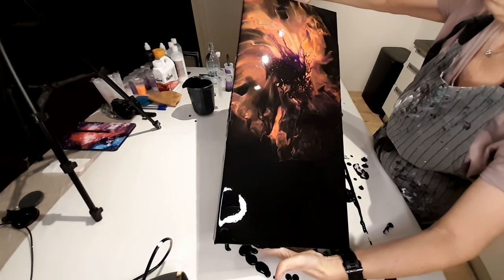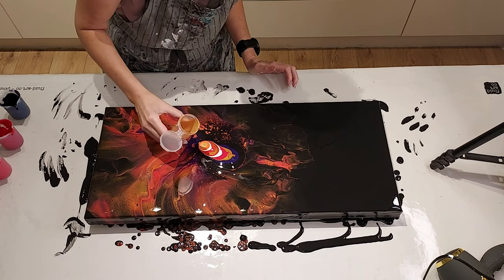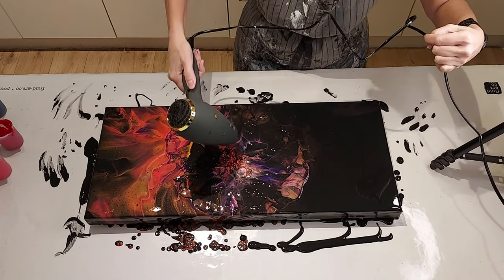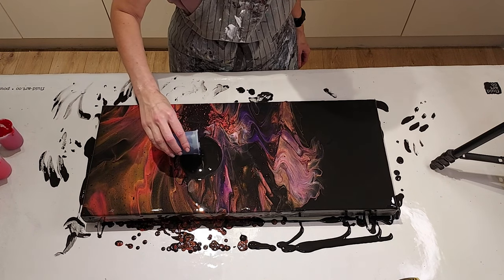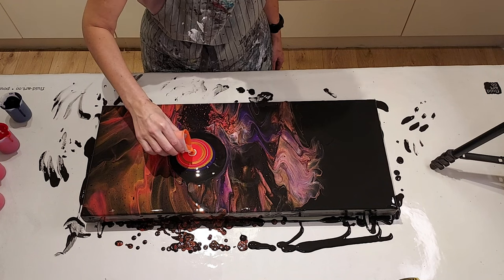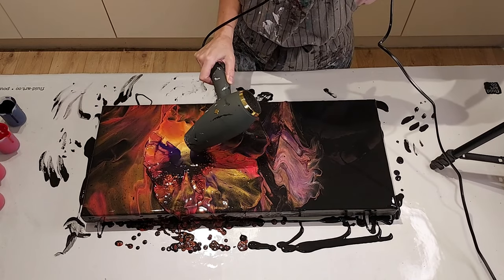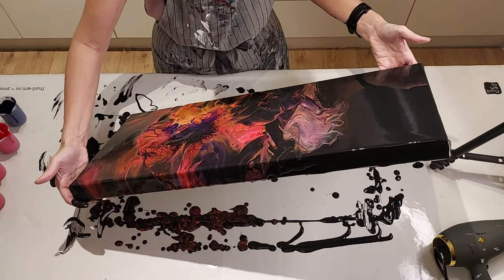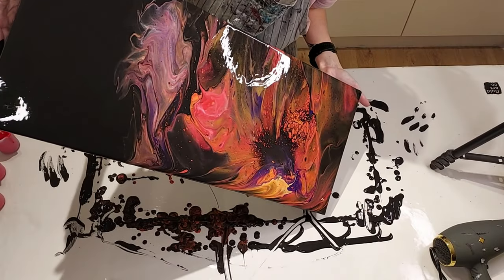LIQUID FLAME 🔥 Deconstructed Bloom Part VI | Acrylic Pouring Bloom (ish?) Technique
I was asked to make a lava, space exploding color painting well here you have my interpretation of what that even means. Turns out that the person whom I made this for loves it! His exact words 'Ja vind het super mooi! Warme kleuren precies goed zo!' Let me translate that for you yeah I'm friendly like that 'Yes I think it is super beautiful! Warm colours, just right!'

Look, I'm still playing with thicknesses and trying to achieve a center of the bloom that I'm happy with and my good friend, fellow artist and youtuber Lance Travis is trying to help me out.  However I do not appear to be the best student!  Please go and check out his channel!

In case you missed any in the series so far

For those of you familiar with the Bloom Technique, you know that you need to put a pillow down which is usually house paint, however just like the previous ones I just thickened up my acrylic paints that are mixed with plain old generic pouring medium.  My colors are my regular Amsterdam and Pebeo and again just using my pouring medium and then of course the top puddle in Oxide Black  is mixed with Aussie Floetrol.

My goal for this series is to document my process and see if I can simplify the recipes to hopefully inspire someone ANYONE who feels intimidated to try, that its okay to just start with what you have!

Some Tiffany Tips:
1) After I tilted the base coat to cover the entire of the bare canvas, I added a little extra pillow under the puddle colors to prevent the center from becoming too shallow once I blow out the paint starting in the center
2) Tilt the canvas slowly so that the center of the painting has the opportunity to settle and level itself before tilting in another direction
3) My pillow is the thickest paint, my puddles are just slightly less thicker and the top color (or in this case colors) is my thinnest
4) I extra pillow I added under my puddles should have been a bit bigger so that the ends would have been more fluid (I like that look a little better - but that's a personal preference)

My paints are Amsterdam Acrylics Standard Series and Pebeo and mixed with some inexpensive pouring medium (no water added). I mixed it to the right consistency which for this style of acrylic pouring I'm still trying to figure out ;)  I've been playing with different thickness to see what holds the shape I'm going after as well as how much paint I should use for my puddle so that I don't have to compromise a composition because I have too much paint on the canvas!

Time Stamps:
0:00 The plan
02:08 Laying down the base
02:30 Making puddles (the first time!)
03:18 Blowing out the colors with a blow dryer
03:55 Lets start deconstructing
08:25 The close up
08:47 What's coming up

psst: I would love it if you share my videos on any of your social media channels.  Its a great way for you to help me grow my channel and it's free :)

Tiffany
xoxo